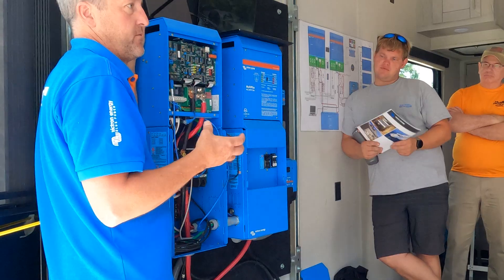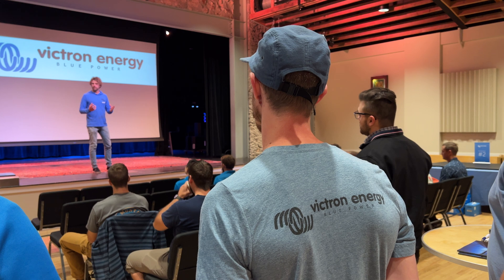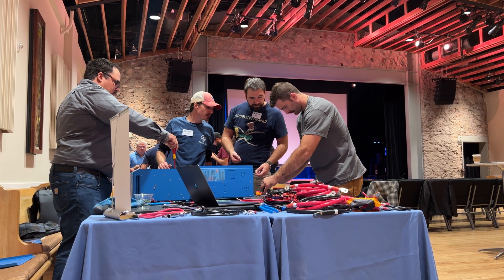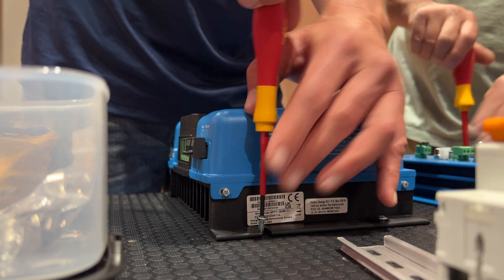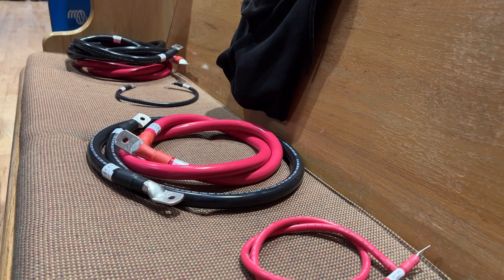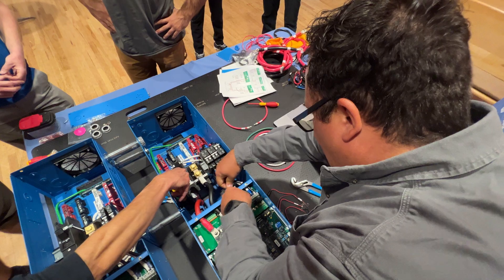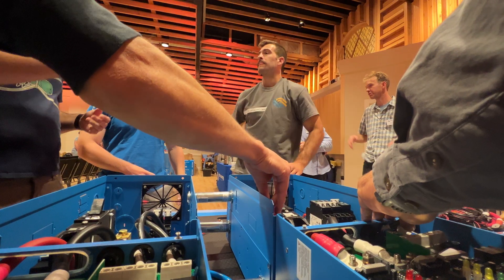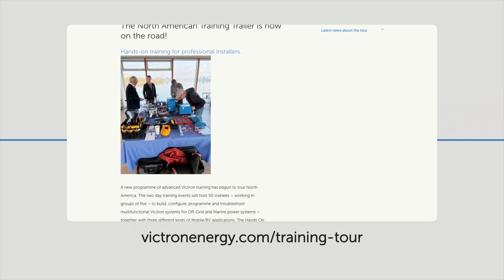Hands-on North America Training for Victron Energy in 2023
Victron Energy has started to roll out new two-day training in multiple locations around North America.  Training qualified, experienced distributors and installers to build, configure, programme and troubleshoot multifunctional Victron systems for Off-Grid and Marine power systems – together with three different kinds of Mobile/RV applications.

It’s designed to provide more profound familiarity with product selection, system architecture, and software programming to offer system features that exactly match customer needs.